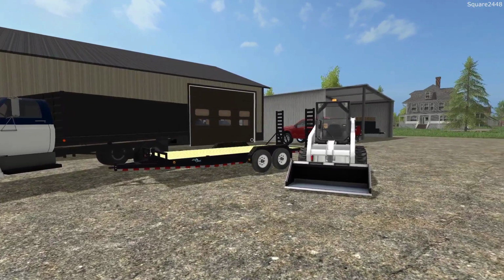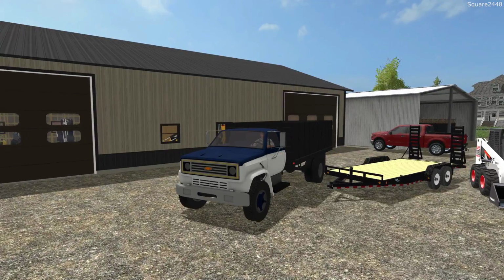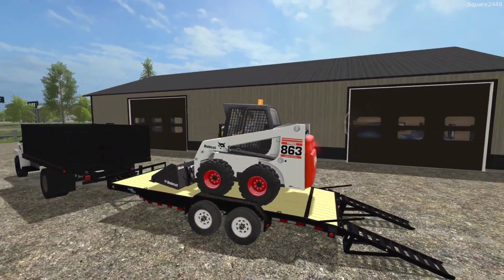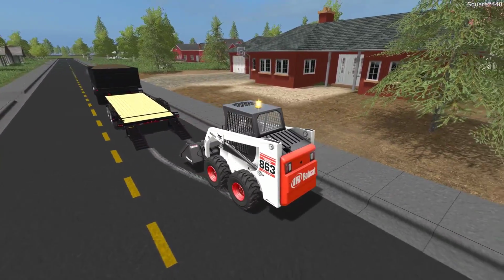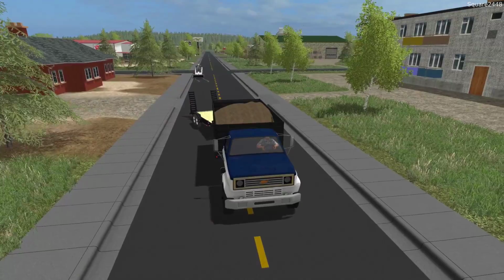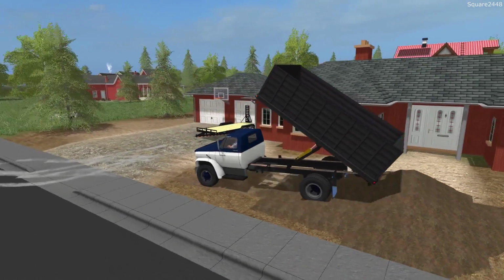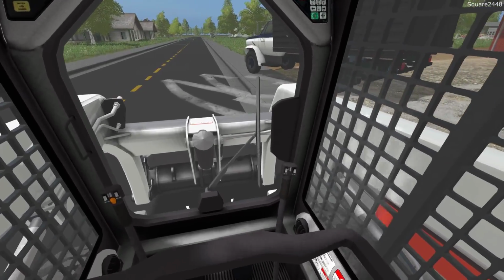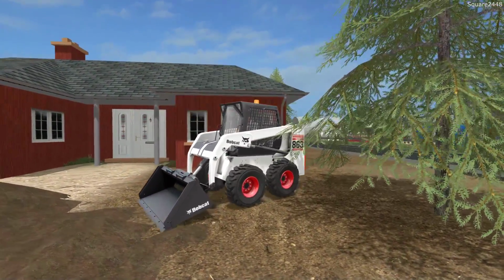Farming Simulator 17 | Spreading & Grading Topsoil | Brand New Skidsteer | Chevy C70 | Landscaping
Today we are back with the landscaping series in Farming Simulator 17!

Thanks, Square2448